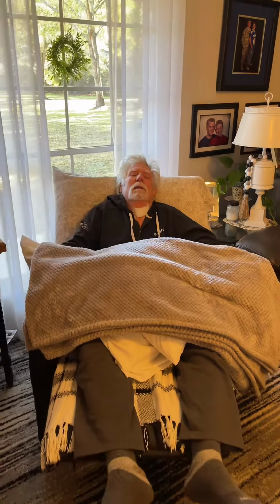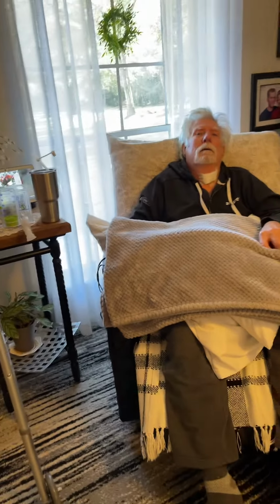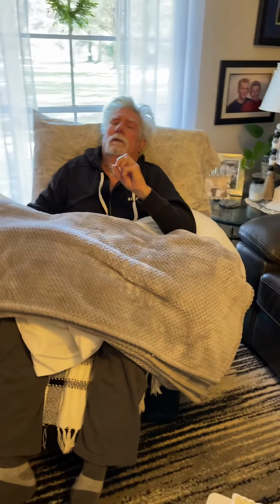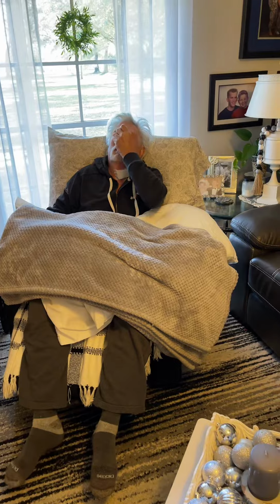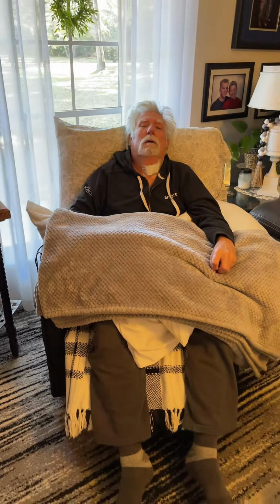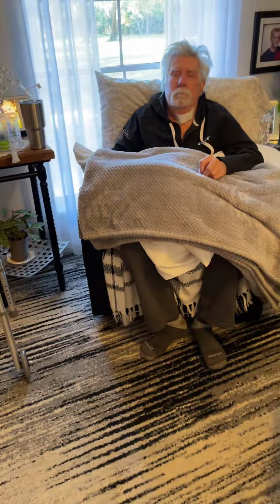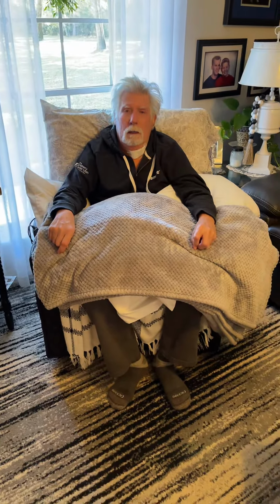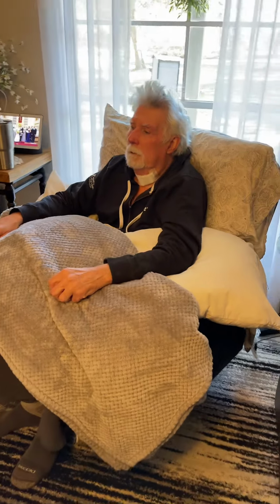Video 1 just post discectomy and fusion surgery starting recovery.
Our first video helping inform and provide real experiences and feeling as Bill Recovers from massive neck surgery.